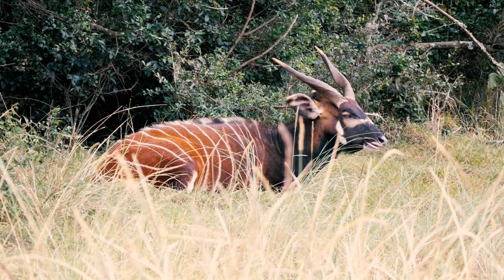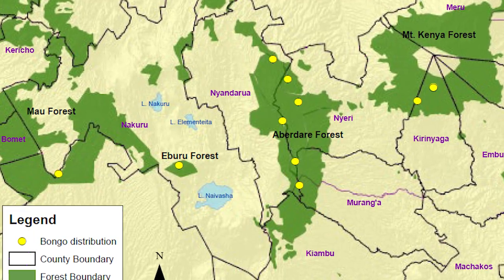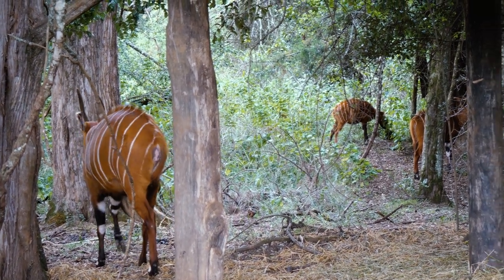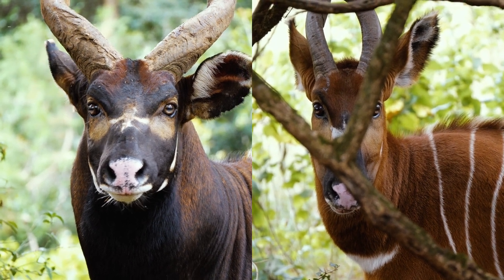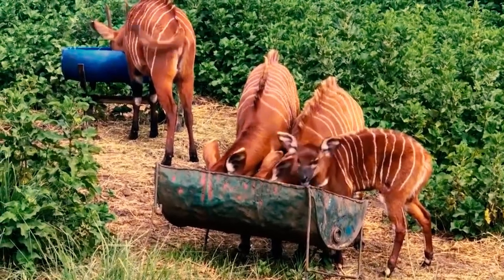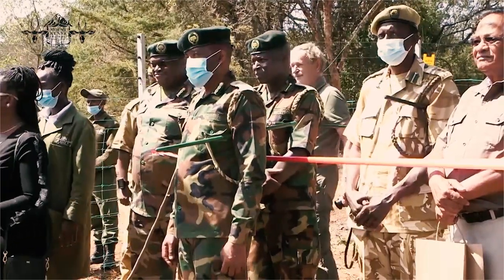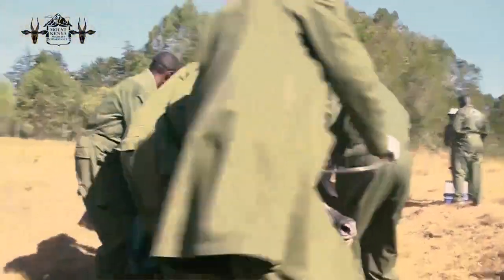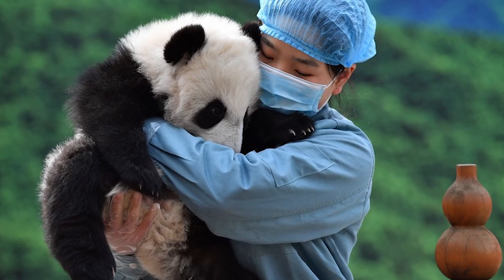The Most Beautiful Antelope in the World!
The Mountain Bongo is in my opinion the Most Beautiful antelope species in the world. It is one the largest forest antelopes we have in Kenya. The mountain bongo is also the 3rd largest antelope in the world. It is found in the highland forests of central Kenya that is the Aberdare forest and Mount Kenya forest.